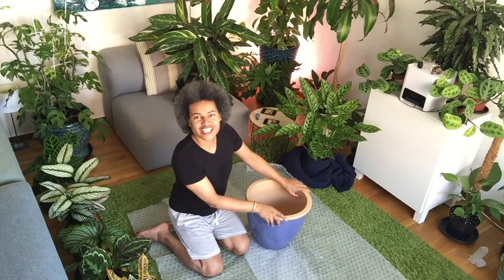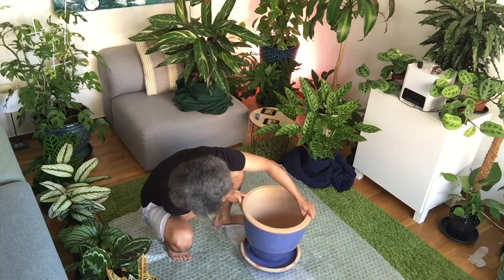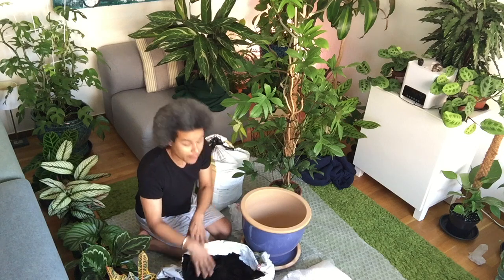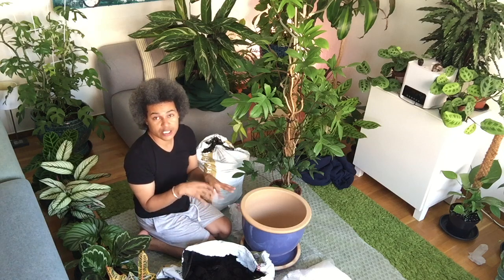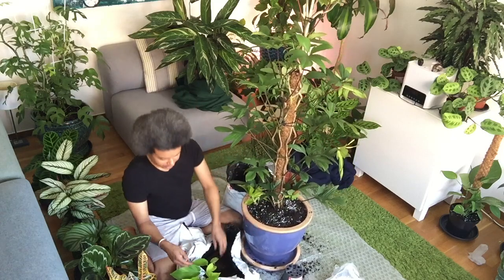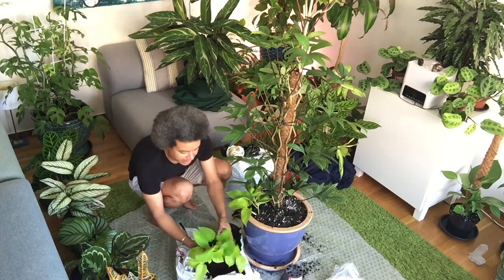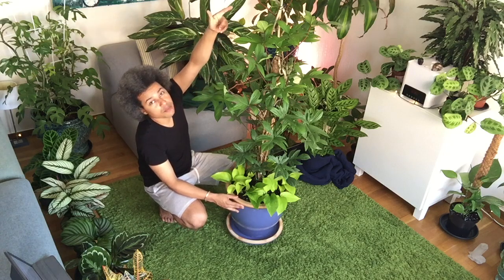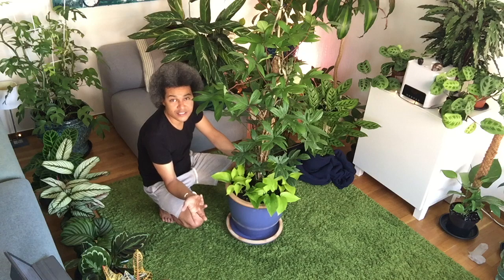How to Repot & Underplant Philodendron Pedatum (Oak Leaf) with Epipremnum Aureum 'Neon'(Neon Pothos)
In this video, I show how I repot my amazingly tall, Philodendron Pedatum & my, Epipremnum Aureum 'Neon', together in one ceramic pot, as a perfect combination.